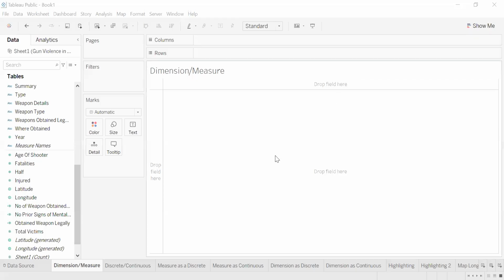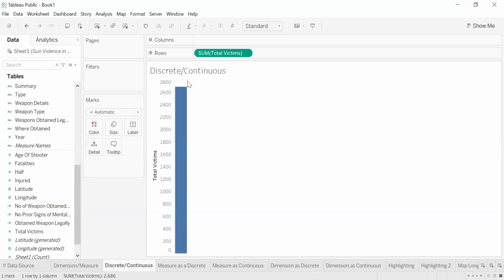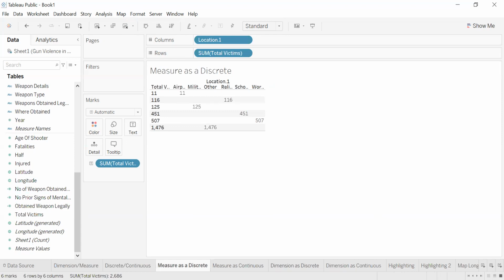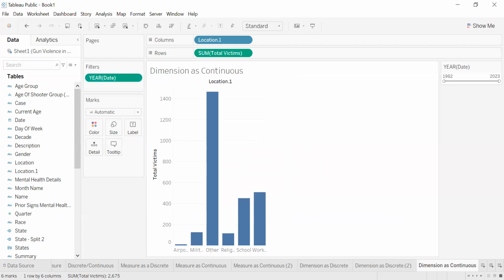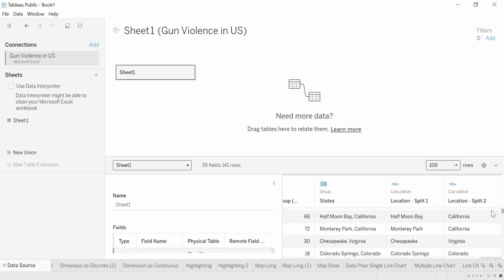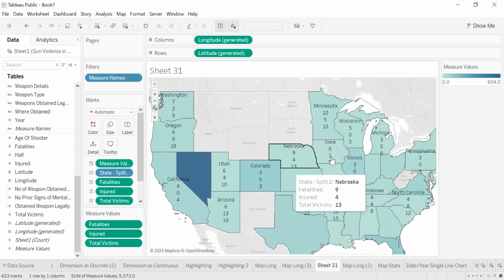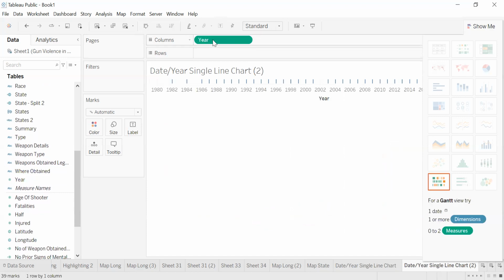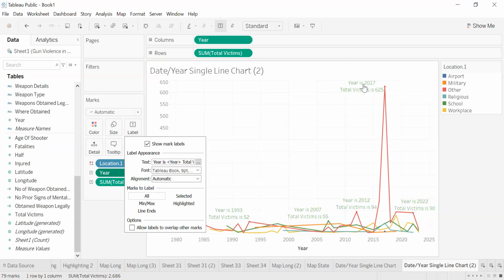Creating Visualization in Tableau I Map Line Chart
This video explains and differentiates the concepts of dimension, measure, discrete, and continuous variable in tableau. It also shows how to create a map and single and multiple lines chart visualization.